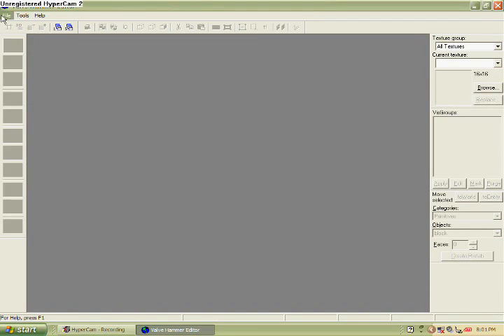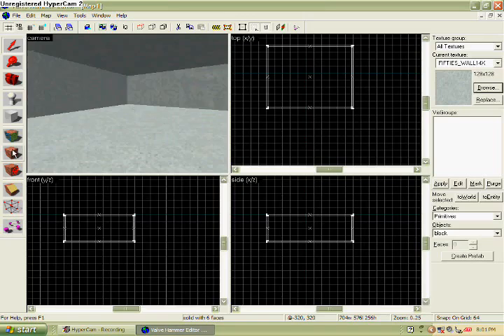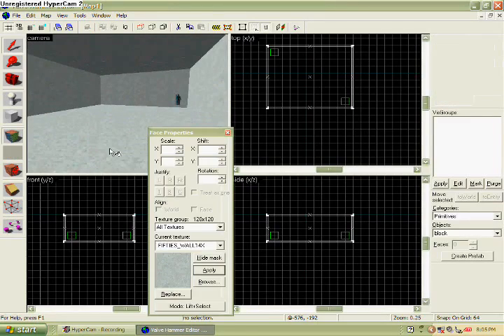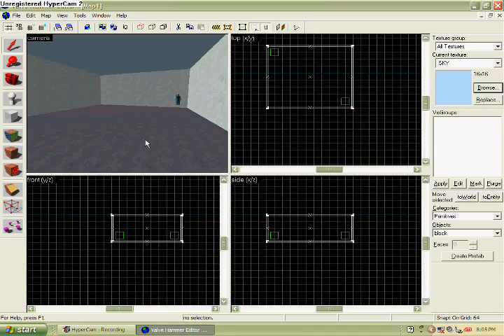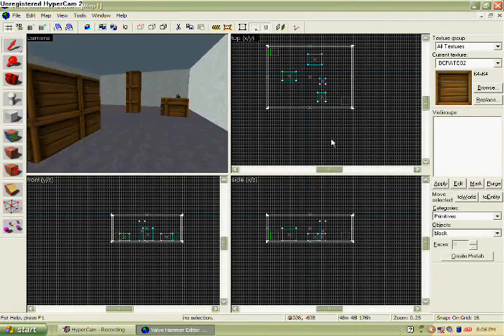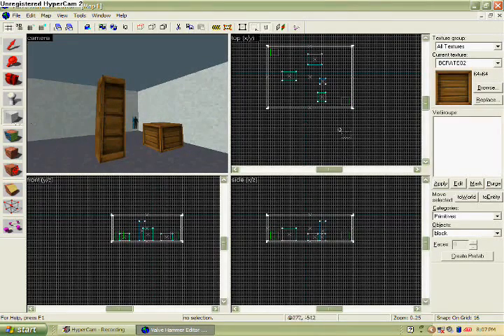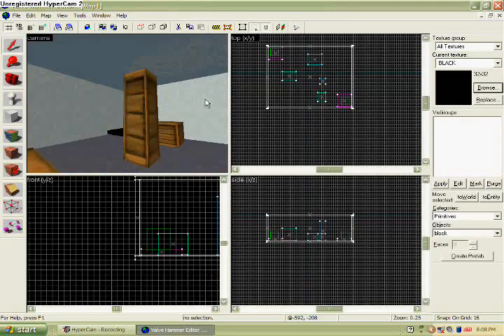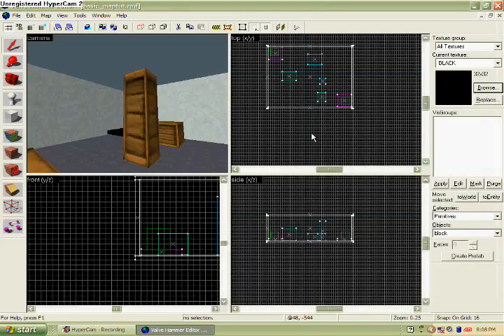Tutorial of making Counter Strike Map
Easy guide of making Counter Strike Map, Counter Strike Mapping tutorials.